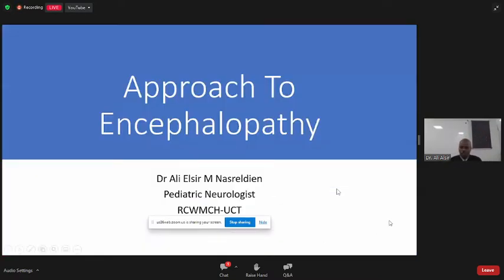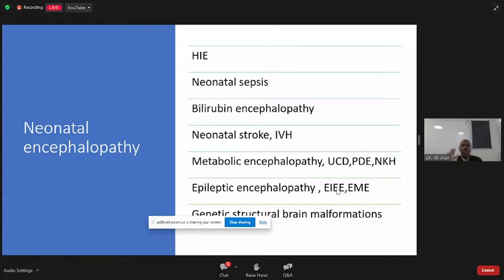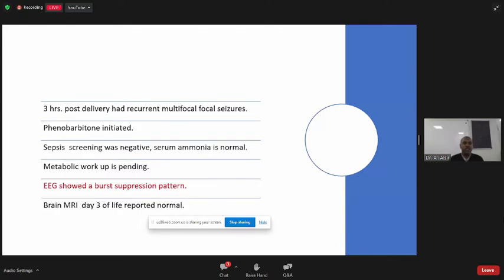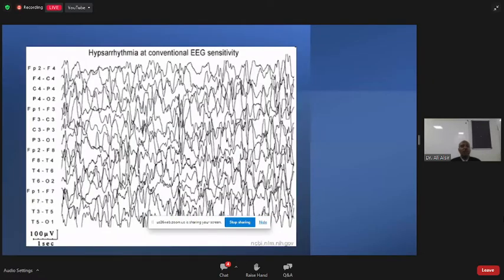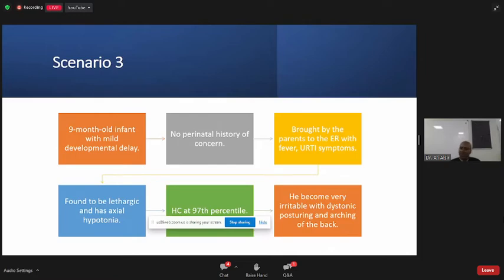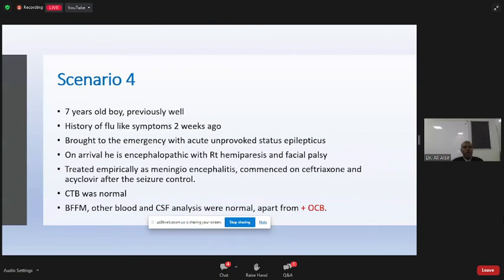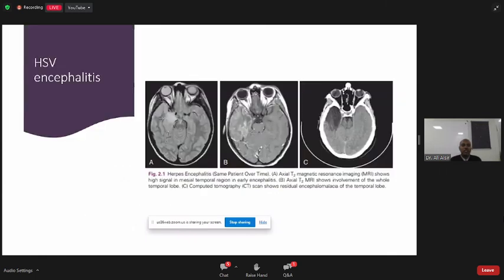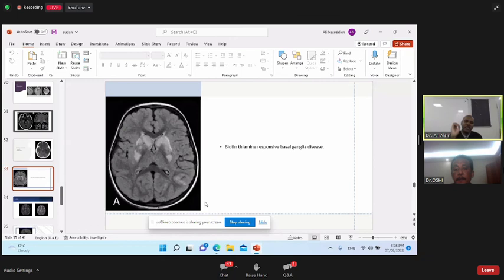Approach to a child with Acute Encephalopathy | dr. Ali Alsir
acute necrotizing encephalopathy
approach to autoimmune encephalopathy in children
acute encephalopathy
acute bilirubin encephalopathy
encephalopathy
acute encephalopathy after status epilepticus
hepatic encephalopathy
hypoxic ischemic encephalopathy
approach to floppy infant ppt
approach to floppy infant indian pediatrics
clinical outcome and neuroimaging of acute encephalopathy
autoimmune encephalopathy
neonatal encephalopathy
hypoxic ischaemic encephalopathy